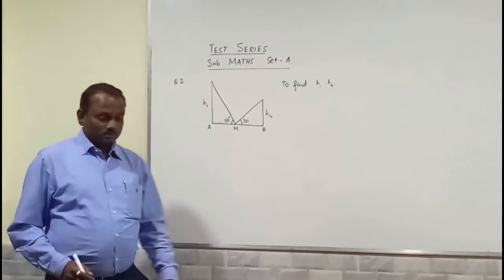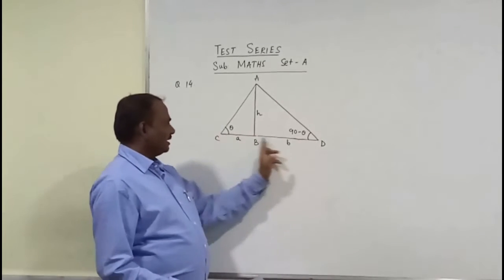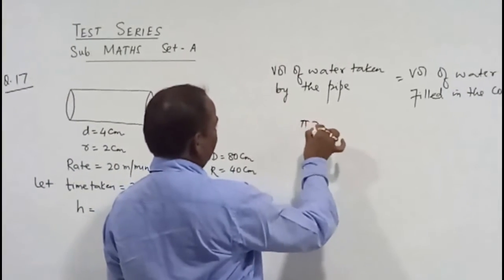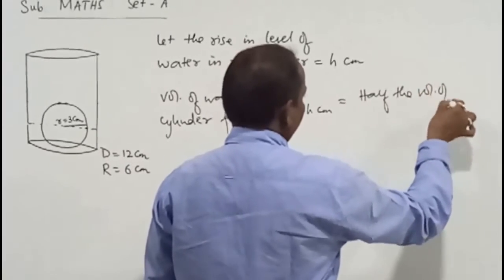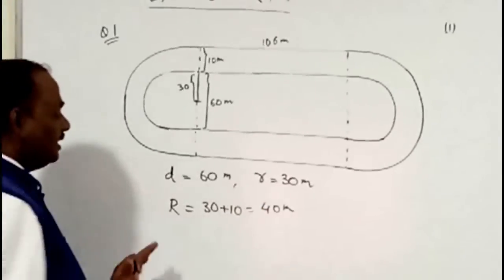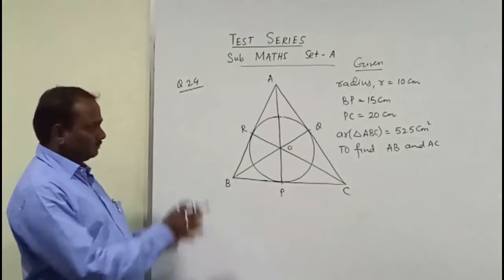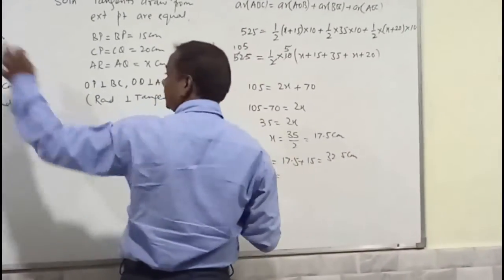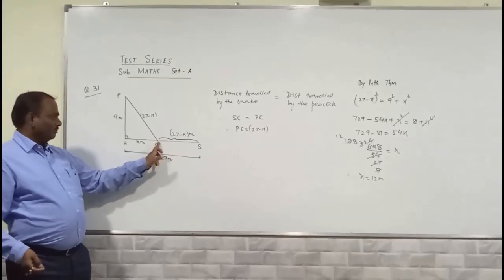Maths Set A Test Series Answers By Gour SIr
Standard 10th CBSE Test series Maths Set A Answer by EDUCARE PLUS Founder Dinesh Gour.